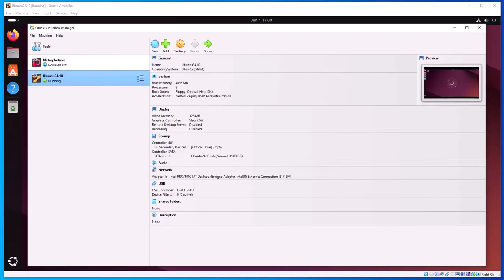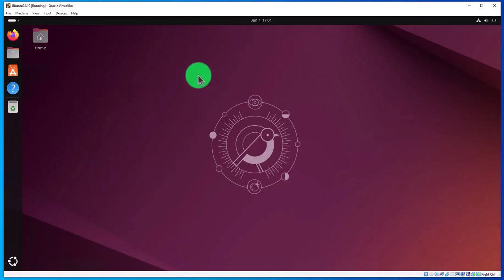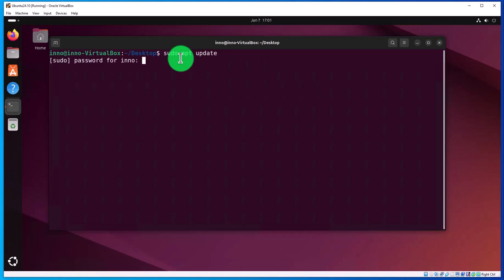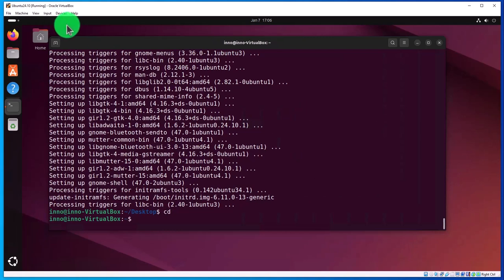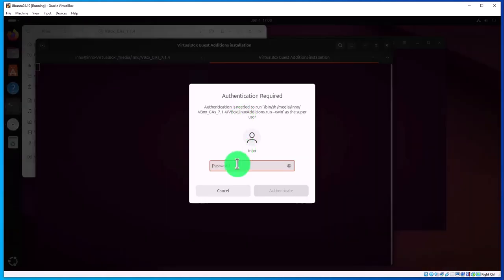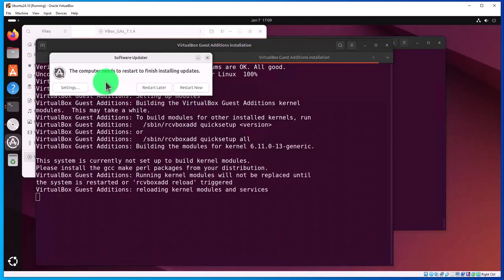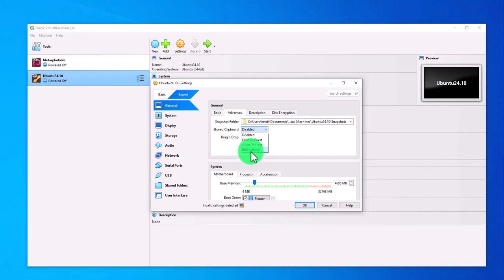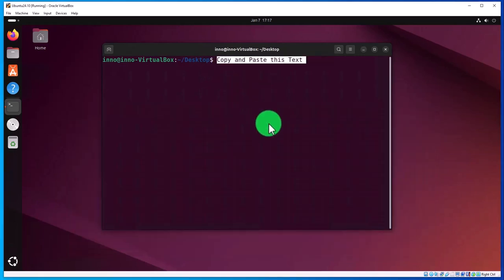How to Enable Copy and Paste in New VirtualBox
Learn how to copy and paste made easy in VirtualBox! In this tutorial, we'll show you the easiest way to copy and paste files, folders, and text between your host machine and virtual machine in VirtualBox. Whether you're using Windows, Linux, or macOS, this trick will save you time and increase your productivity. Watch to the end to discover the simple solution to this common problem and take your VirtualBox experience to the next level!